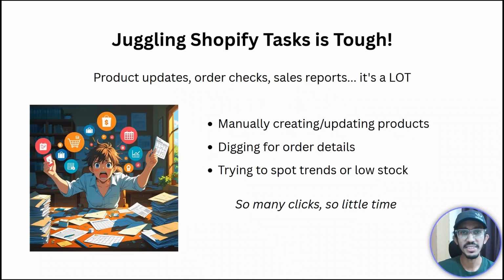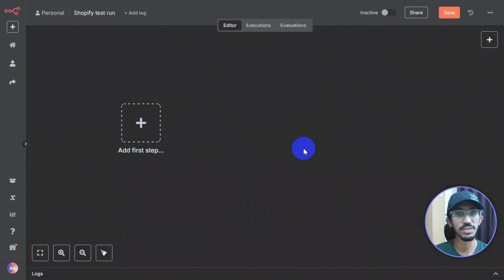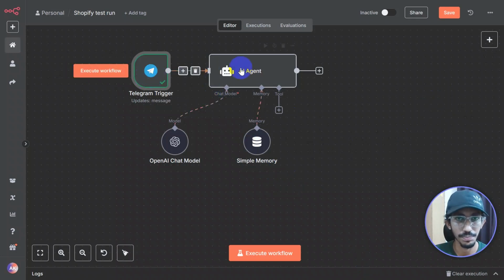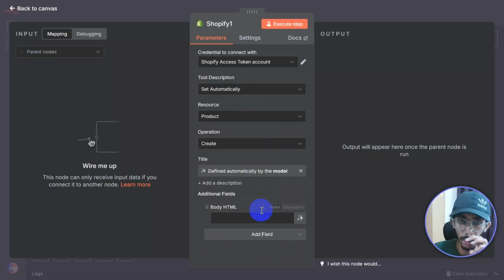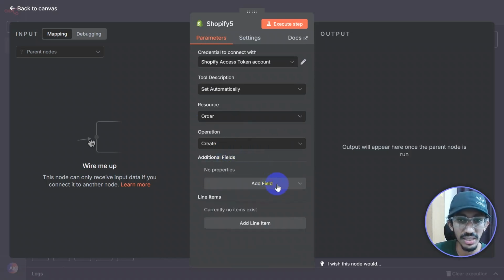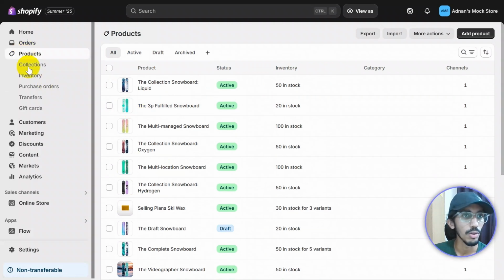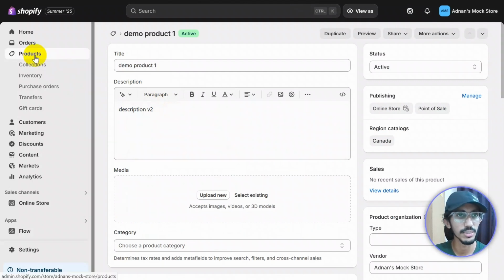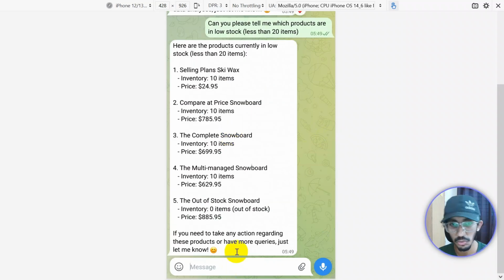The AI Agent That RUNS Your E-commerce Store! (n8n Automation)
Managing a Shopify store is a 24/7 battle against chaos.

You're constantly juggling orders, updating products, and trying to keep track of inventory. This video is the solution. I show you how to build an AI assistant that doesn't just tell you about your store - it actively helps you run it, all from a simple chat command.

Get my complete AI Advantage Kit with playbooks, an opportunity audit, and my personal list of go-to tools. The essential first step for any business owner.

💼 READY TO BUILD AN E-COMMERCE AI? (WORK WITH ME)
If you're a business owner serious about implementing this kind of automation and want to discuss a project, book a discovery call directly.

🤖 WHAT THIS AI E-COMMERCE ASSISTANT CAN DO:
In this build, you'll see how the AI agent can:
👉 Interact via Chat: Use simple commands in Telegram to manage your store.
👉 Perform CRUD Operations:
✅ Read: All product & order data.
✅ Create: New products with details you provide.
✅ Update: Existing products & orders.
✅ Delete: Products or orders (with caution!).
👉 Generate On-Demand Business Intelligence:
✅ Calculate key metrics (Total Sales, AOV, Low Stock etc).
✅ Identify best-selling products.
✅ Provide sales summaries for any timeframe.
✅ Suggest an actionable "Focus Point" to guide your strategy.

Shopify (Developer Store)
OpenAI

⏰ TIMESTAMPS:
00:00 - Intro
00:50 - Why This Tool is a Game-Changer
05:13 - The n8n Build Tutorial
24:30 - Full Demo Walkthrough
33:28 - Outro